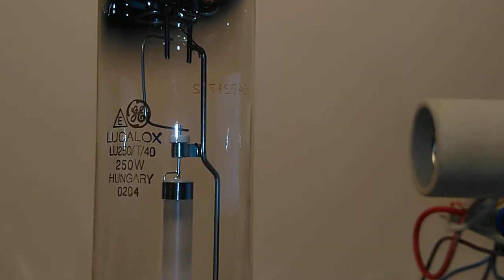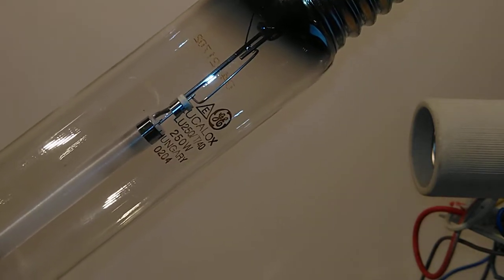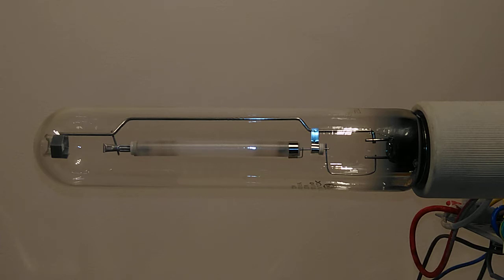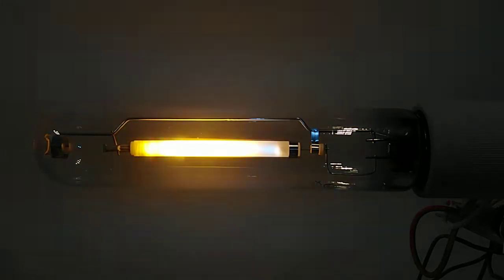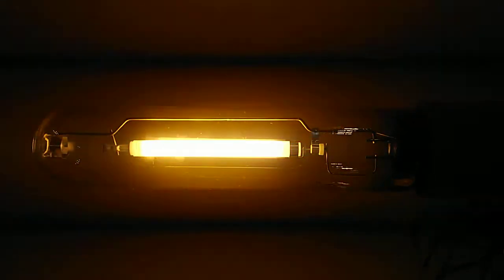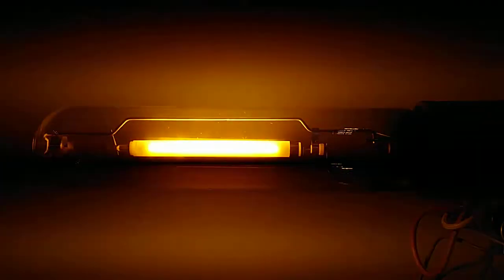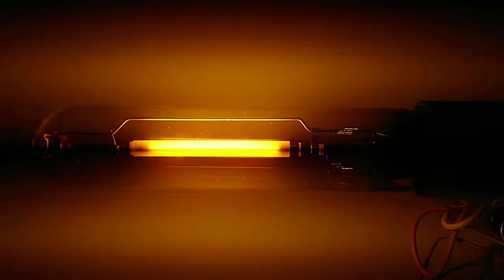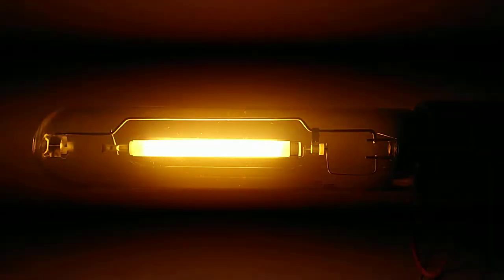250watt GE High Pressure Sodium Lamp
250 Watt High Pressure Sodium Lamp, Used in Street Lights, Flood Lights and Growing Lamps. Used a lot in the UK at Football and Rugby Grounds for growing the Turf (Grass) in mostly November, December, January and February due to the lack of Sun Light. This 1 is a GE LUCALOX LU250/T/40 250W HUNGARY 0204